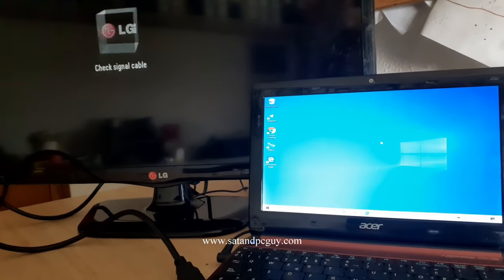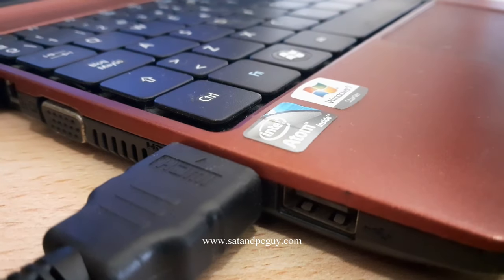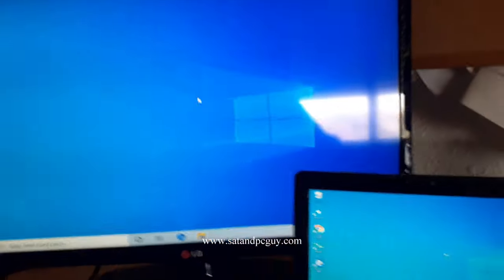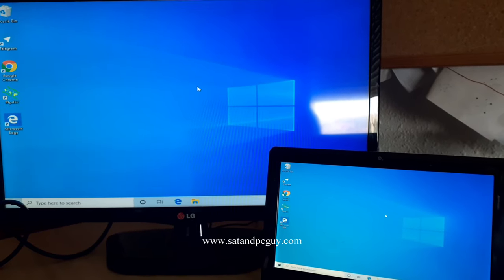How to Connect a Laptop Computer to a TV Using HDMI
How do I connect my laptop to TV using HDMI?

If both your laptop and TV have HDMI (which stands for “high definition multimedia interface”) ports, then this is probably the best and easiest method to connect a PC or laptop to a TV. Using HDMI produces the best quality as HDMI supports HD resolutions, and HDMI also carries both audio and video signals in a single cable.

Note than not all laptops & computers have HDMI outputs available on them